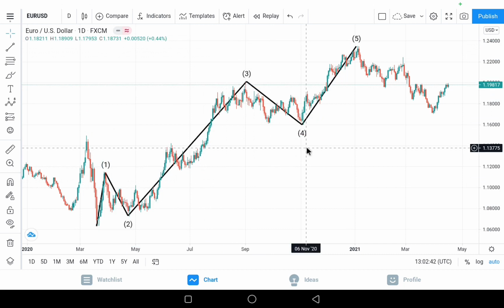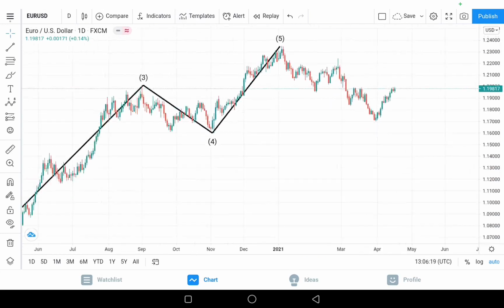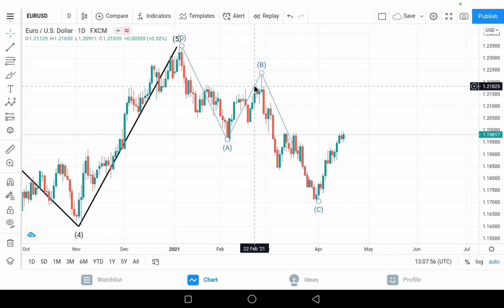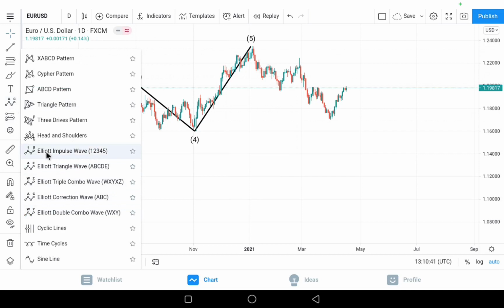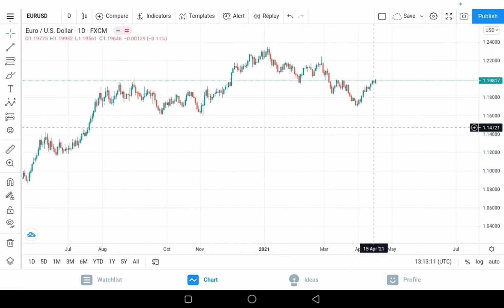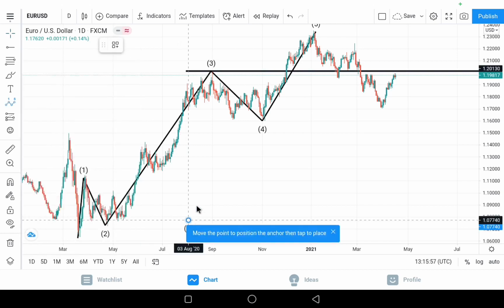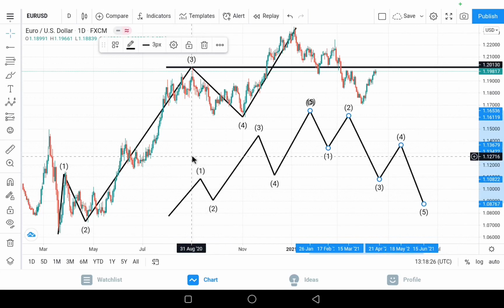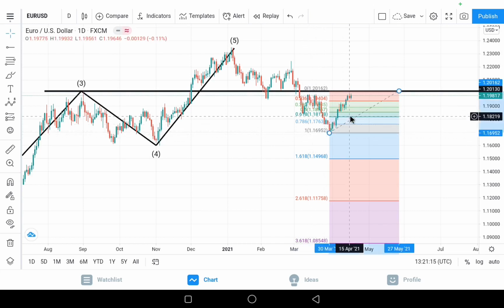INTO THE WEEK - EURUSD (19th-23rd 2021)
A trend analysis of EURUSD for the week.